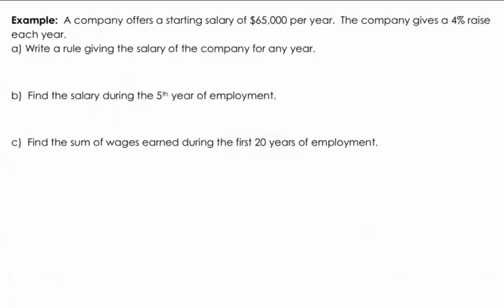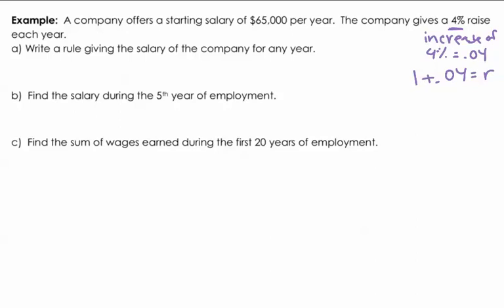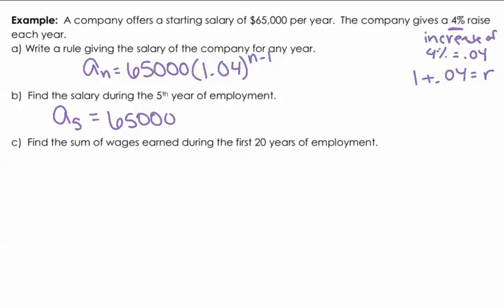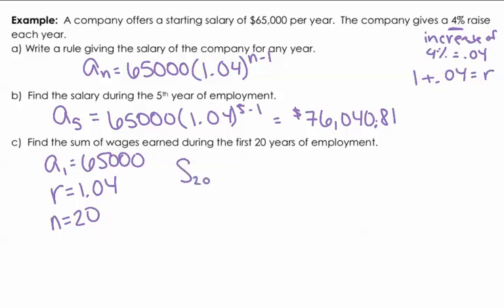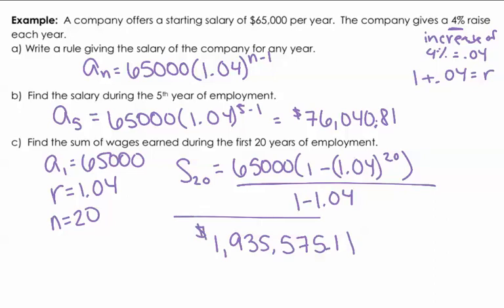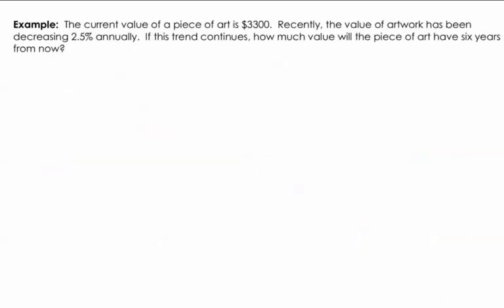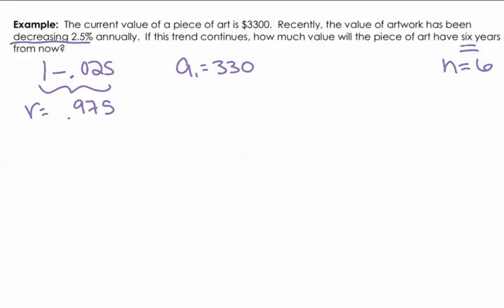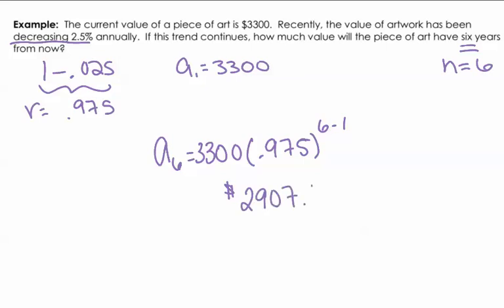Geometric Series Video 2